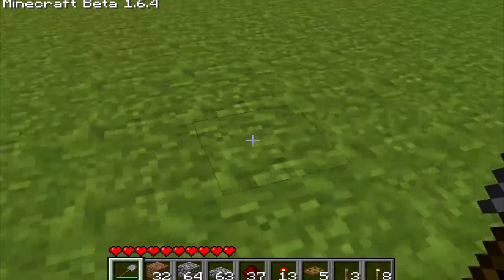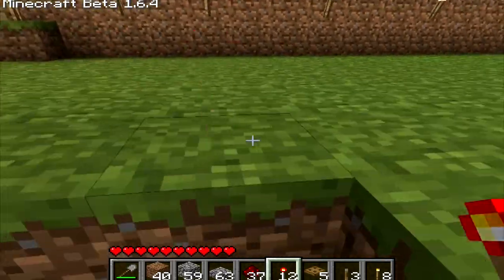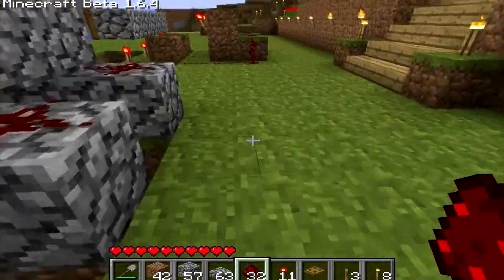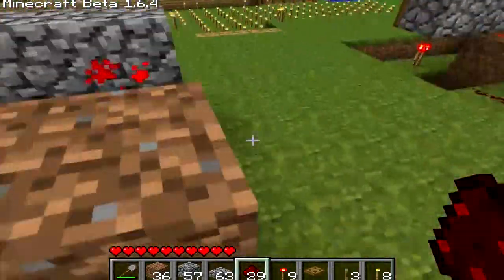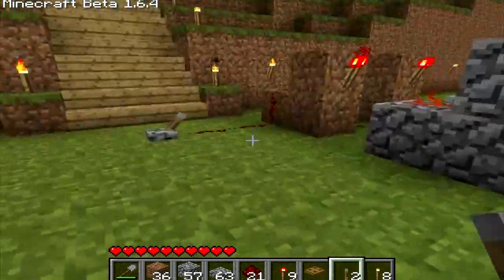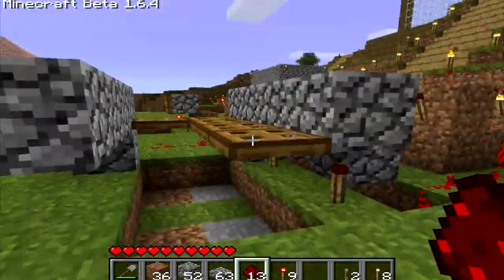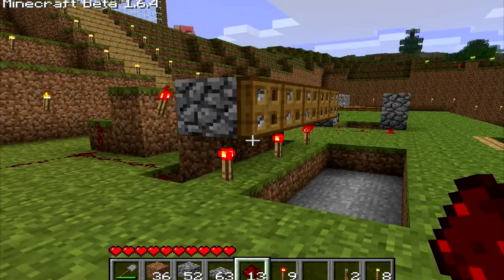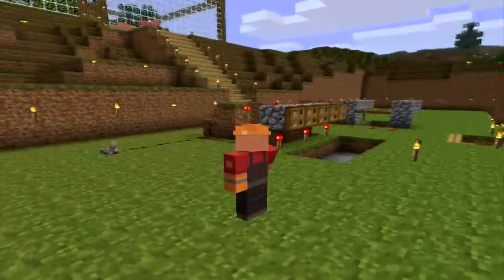MineCraft Tutorials: Drawbridge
MineCraft Tutorial #8 [Drawbridge Design #1]

Beta 1.6 brought hatches, which can be used for a lot of things, but a obvious conclusion is to make a drawbridge. This is just my first design for consecutive redstone powered drawbridges. Like I say in the video this is only the first design Ive made/seen but it works great. I am by no means a redstone expert, so if you see something that can be done better send me a PM and Ill try and incorporate it.